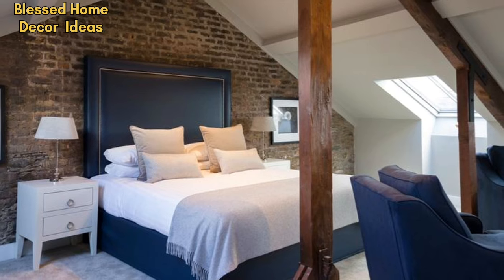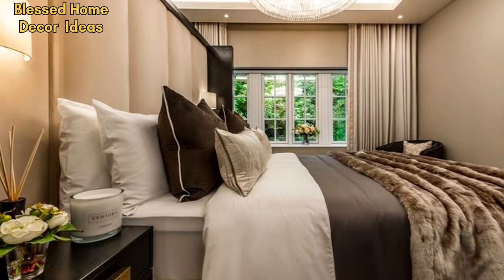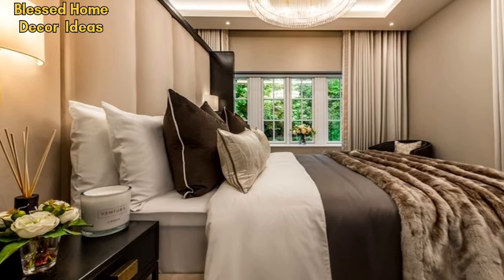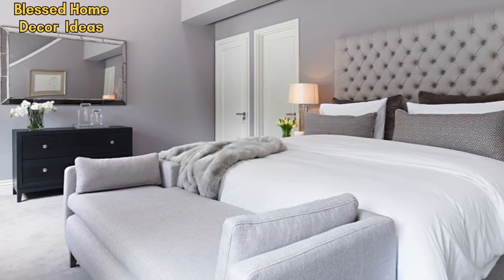BEAUTIFUL MODERN BEDROOM DESIGNS AND DECORATION IDEAS 2024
BEAUTIFUL MODERN BEDROOM DESIGNS AND DECORATION IDEAS 2024,Decoration Ideas, Interior Master Bedroom Decorations 2024, Modern Interior Master Bedroom Ideas, Home Decor, Decorate Your Bedroom With These Stunning Modern Bedroom Interior Ideas, Stylish Bedroom Decorating Ideas To Inspire Your Room's Decor And Design, Bedroom Ideas For Inspiration, Interior Designs, Decor Ideas, Bedroom Designs, bedroom ideas for your home, modern beds, side tables, beautiful chandeliers, modern wall papers, side lamps, dressers, bedroom mirrors, bedroom decor, bedroom color schemes, bedroom carpet ideas, modern beddings, classic bedroom furniture, neat bedroom ideas, enjoy